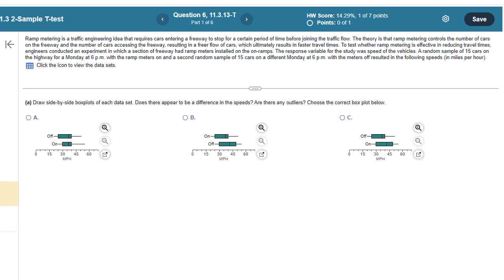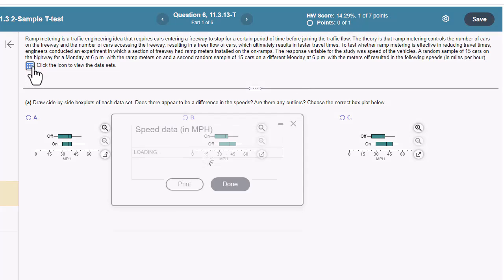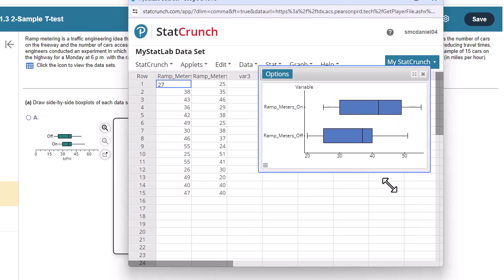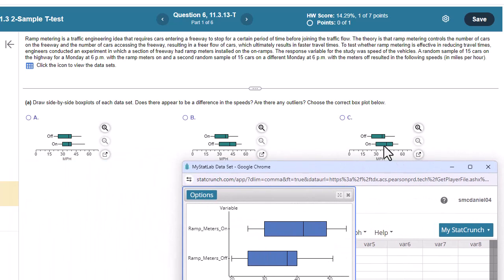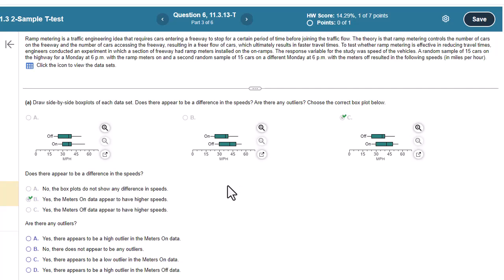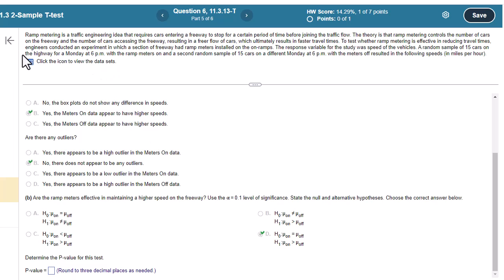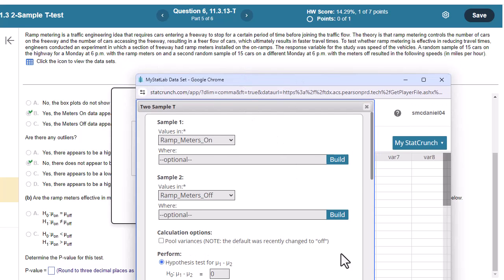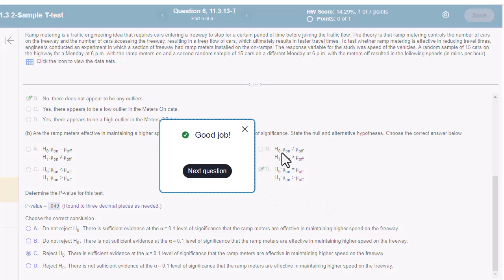HWH11_3_13-T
Ramp metering is a traffic engineering idea that requires cars entering a freeway to stop for a certain period of time before joining the traffic flow. The theory is that ramp metering controls the number of cars on the freeway and the number of cars accessing the​ freeway, resulting in a freer flow of​ cars, which ultimately results in faster travel times. To test whether ramp metering is effective in reducing travel​ times, engineers conducted an experiment in which a section of freeway had ramp meters installed on the​ on-ramps. The response variable for the study was speed of the vehicles. A random sample of 15 cars on the highway for a Monday at 6 p.m. with the ramp meters on and a second random sample of 15 cars on a different Monday at 6 p.m. with the meters off resulted in the following speeds​ (in miles per​ hour).